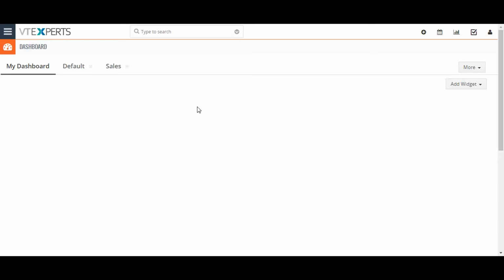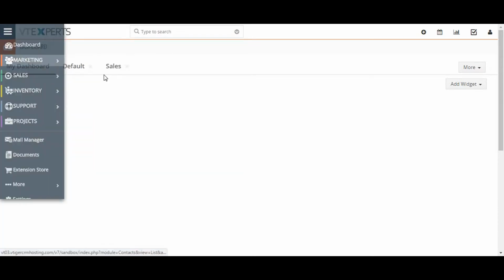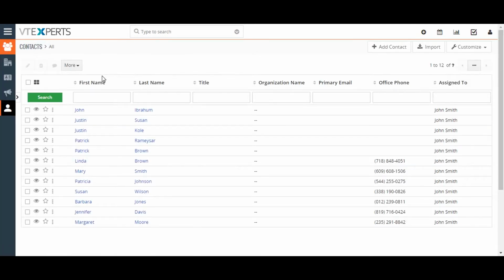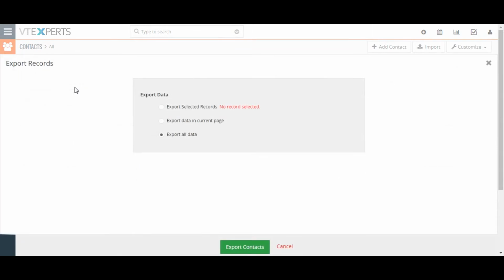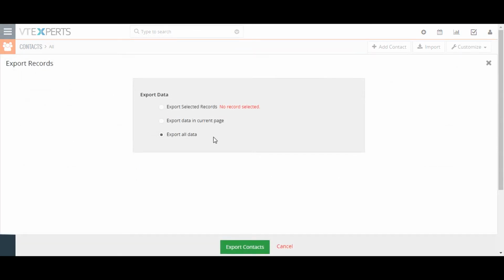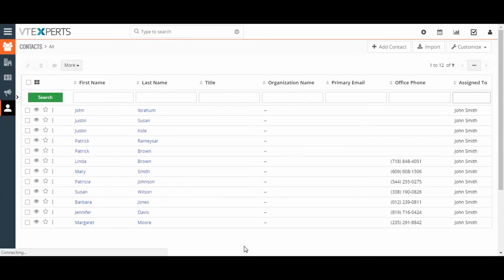Exporting the records to CSV File in Vtiger 7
How to export the records to CSV File in Vtiger 7

VTExperts, Inc.